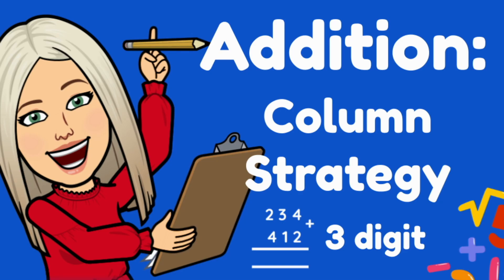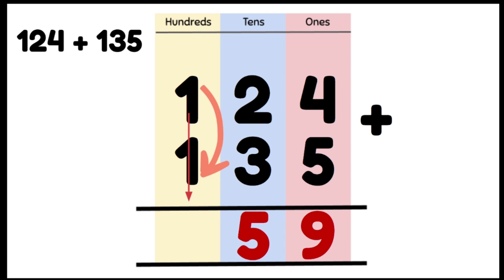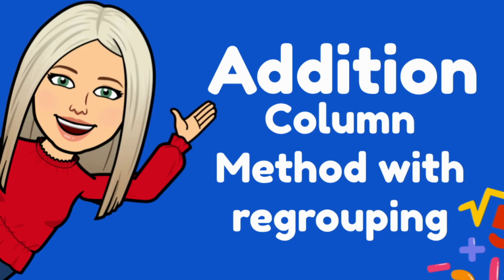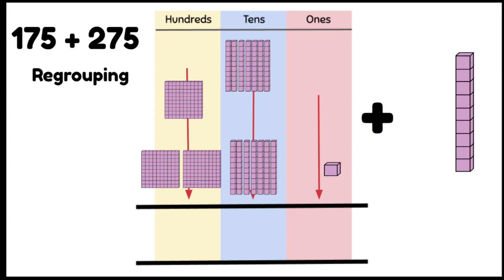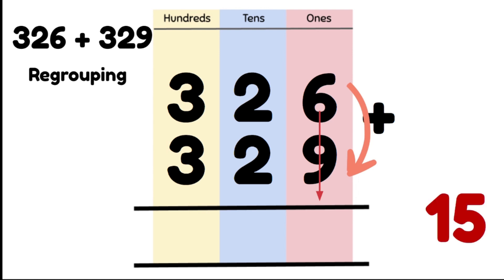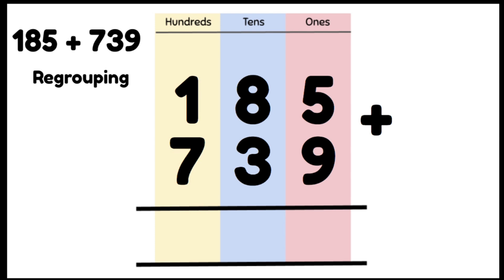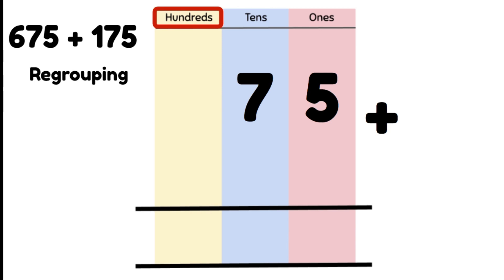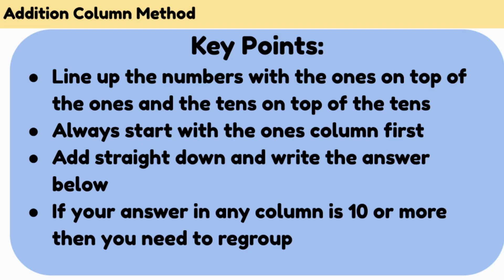Mini Maths Tutorial: 3 Digit Addition Column Method (with and without regrouping)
Adding 3 digit addition with and without regrouping

Year 3 :
AC9M3N03: Add and subtract two- and three-digit numbers using place value to partition, rearrange and regroup numbers to assist in calculations without a calculator
Year 4:
AC9M4N06:develop efficient strategies and use appropriate digital tools for solving problems involving addition and subtraction, and multiplication and division where there is no remainder